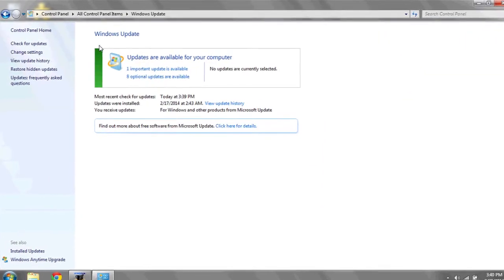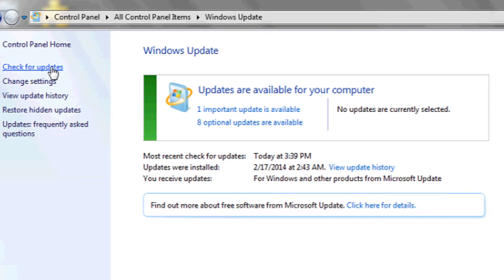How to Get Rid of the Microsoft Genuine Bubble on Desktop : Mastering Your PC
Getting rid of the Microsoft Genuine bubble will require you to have a genuine copy of your software. Get rid of the Microsoft Genuine bubble on the desktop with help from an expert in information systems, programming languages, web development, and network security in this free video clip.

Series Description: Using a computer isn't nearly as complicated as you probably think it is. Get tips on mastering your PC with help from an expert in information systems, programming languages, web development, and network security in this free video series.